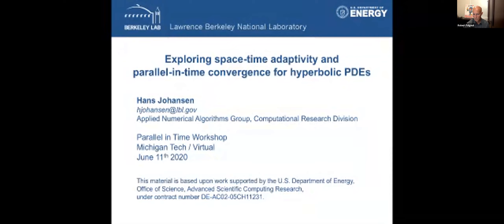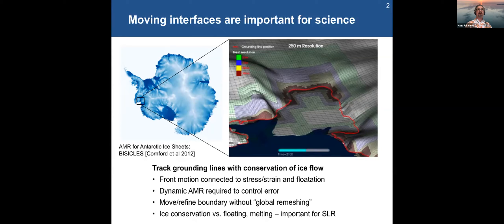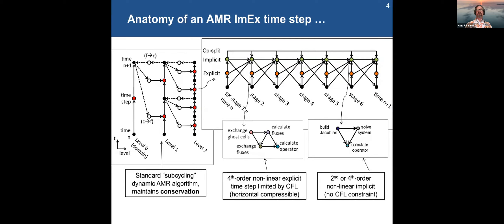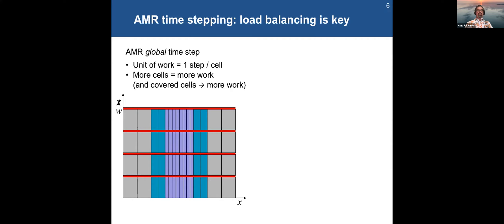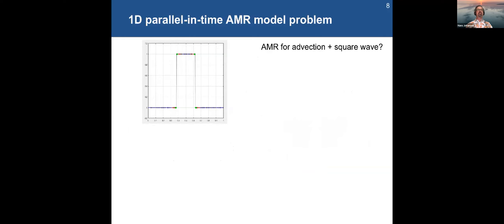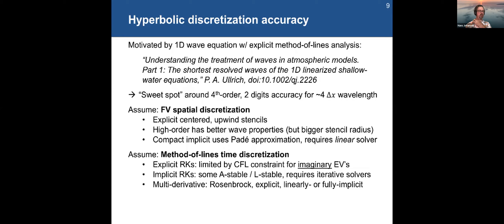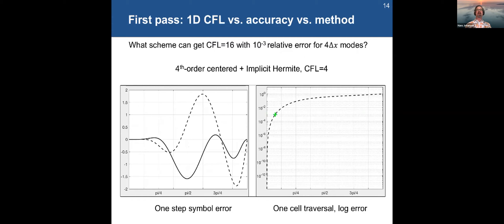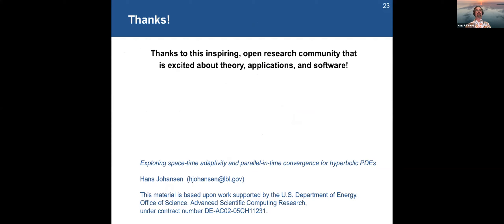Exploring space-time adaptivity and parallel-in-time convergence for hyperbolic PDEs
Speaker:  Hans Johansen (Lawrence Berkeley National Laboratory)
Title: Exploring space-time adaptivity and parallel-in-time convergence for hyperbolic PDEs